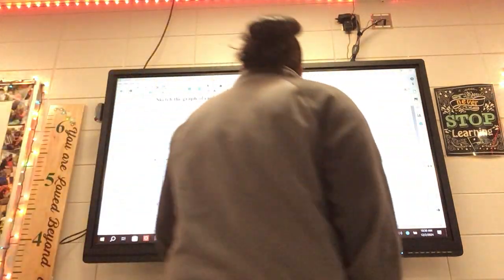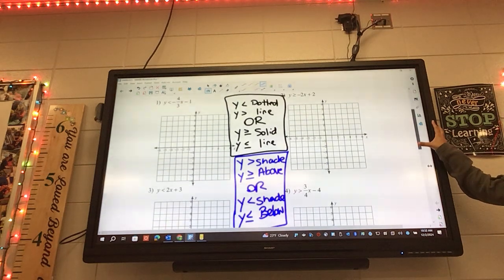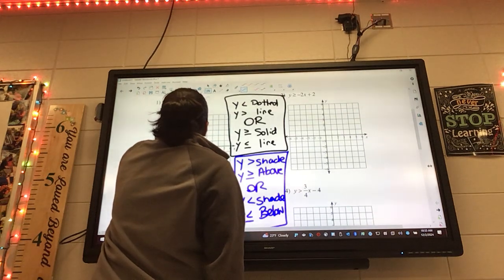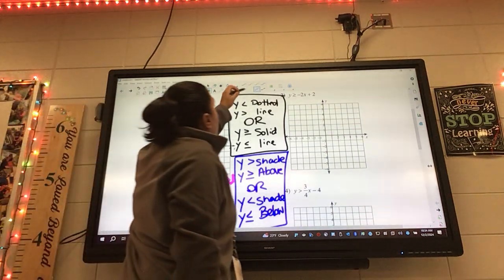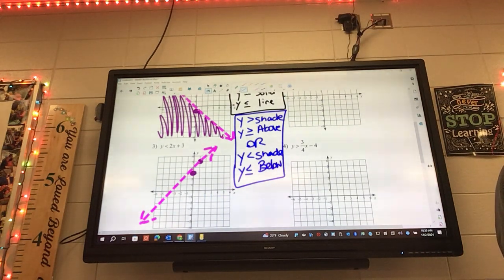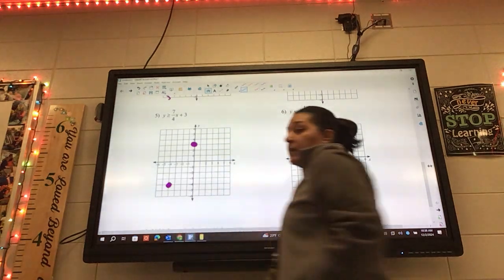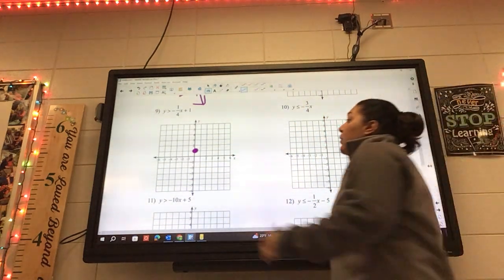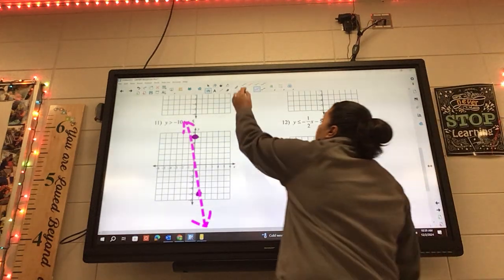2.6 day 1 (alg 2)